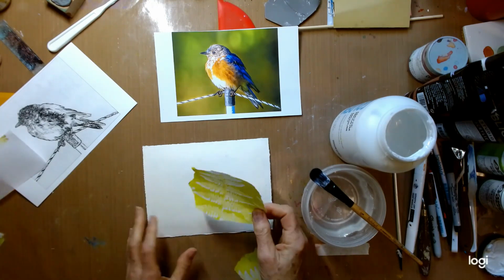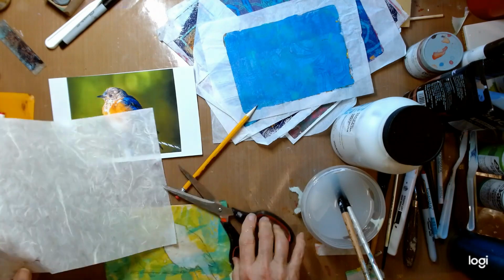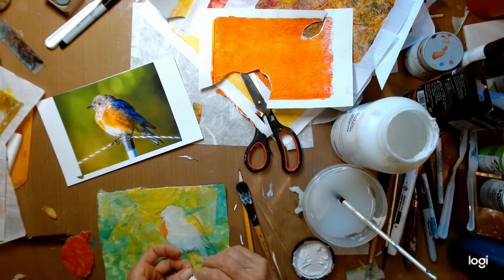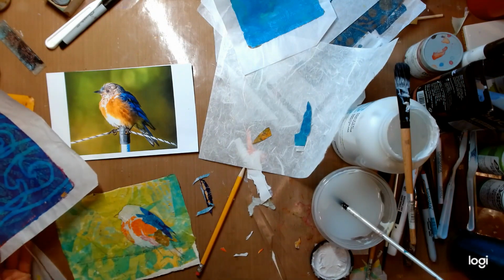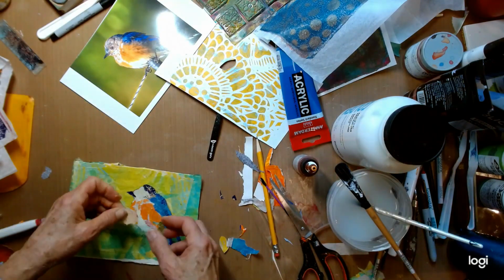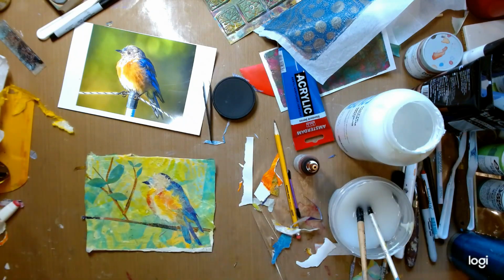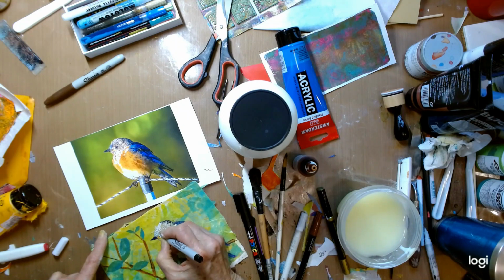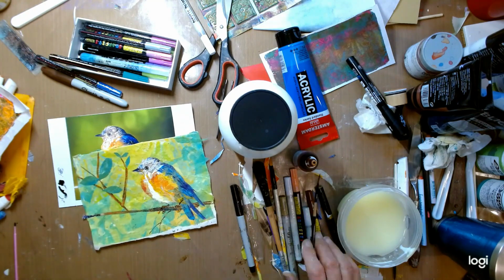BirdCollage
Voice over explanation of collaging with Gel Print papers.